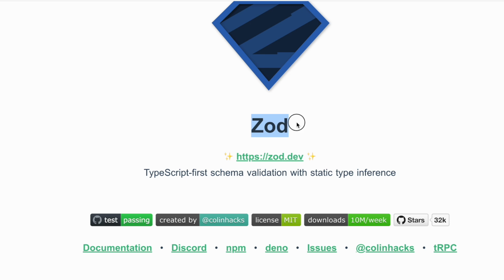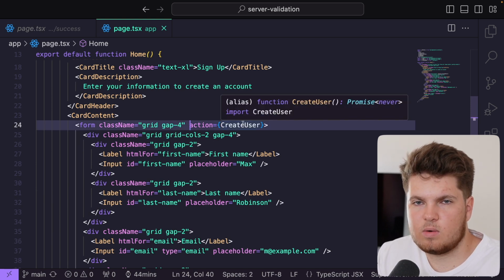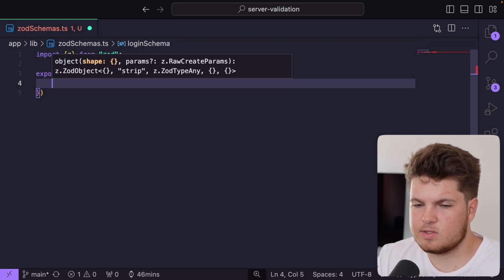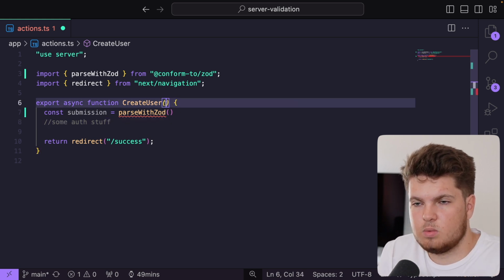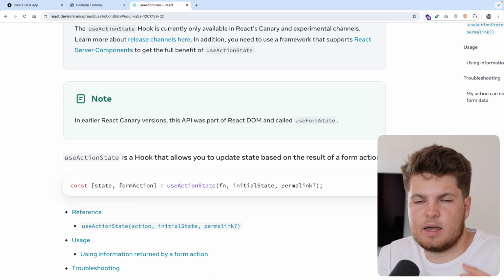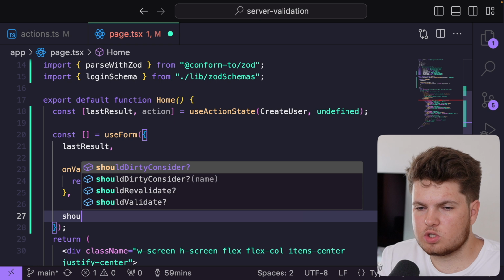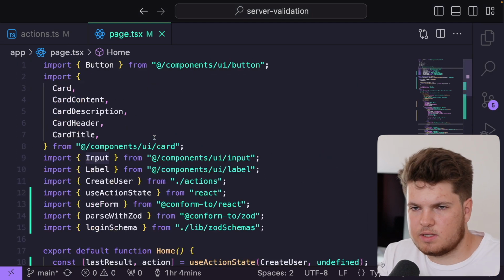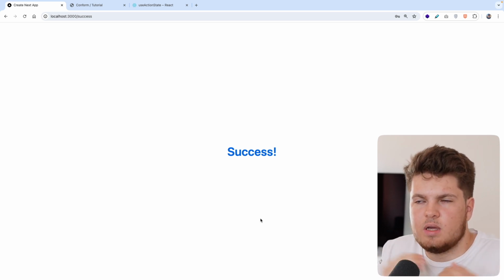Form Validation in Next.js (Server Validation & Client Validation)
Form Validation (Server Validation & Client Validation) is one of the most important concepts in Next.js and in general Web development. Today, you will lean how to validate a form in Next.js using Zod and Conform.